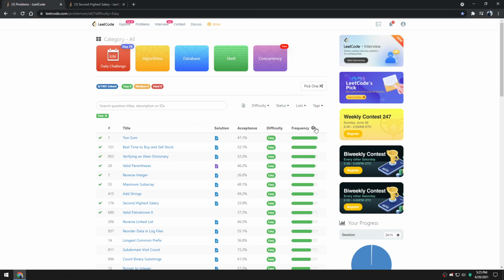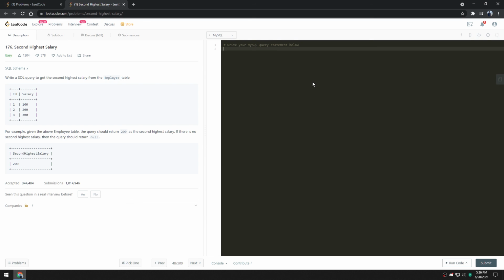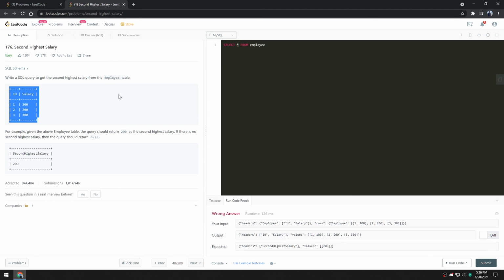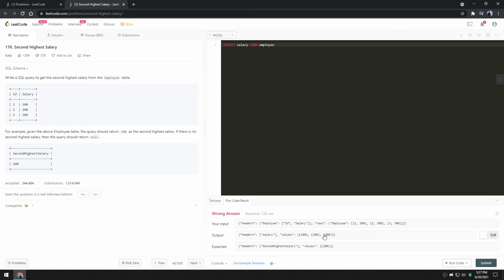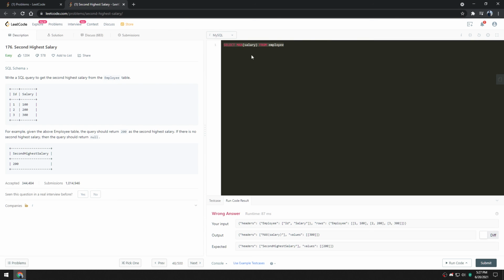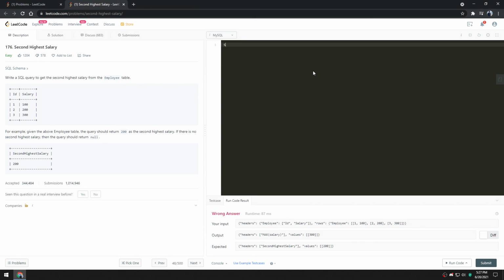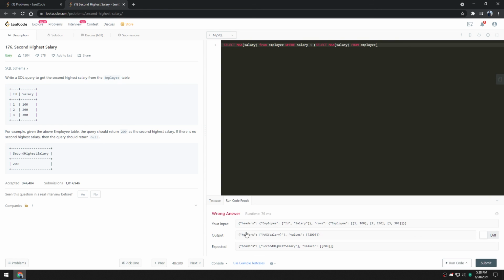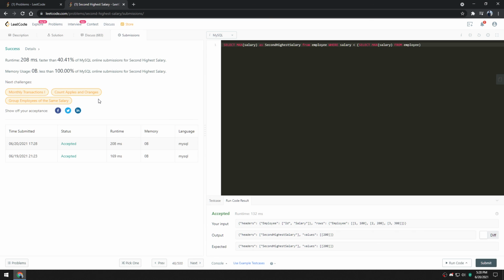176.) Second Highest Salary - Leet Code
A basic SQL query using MAX()